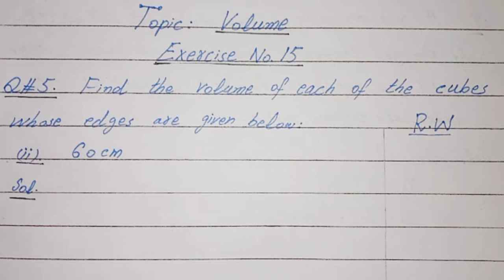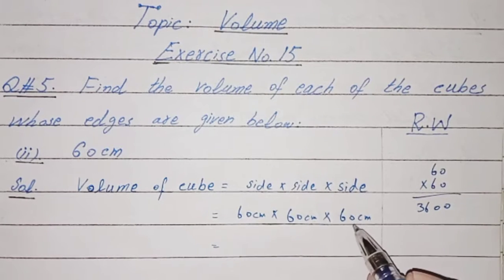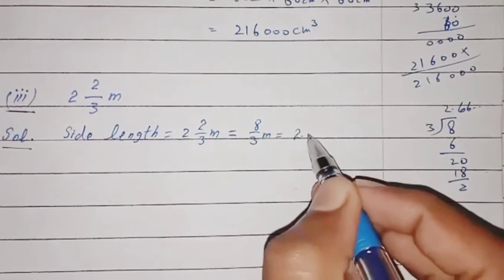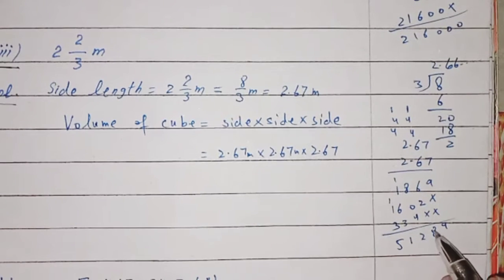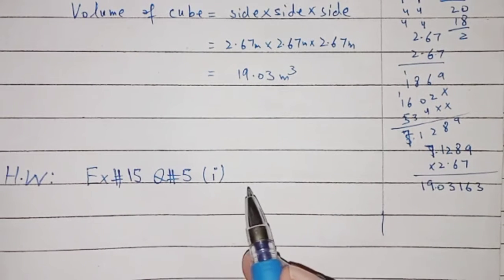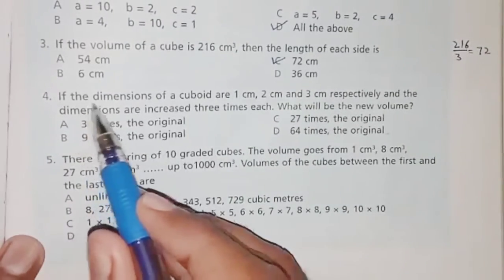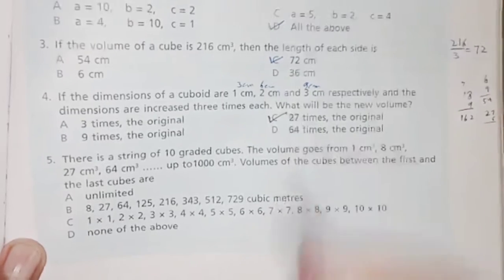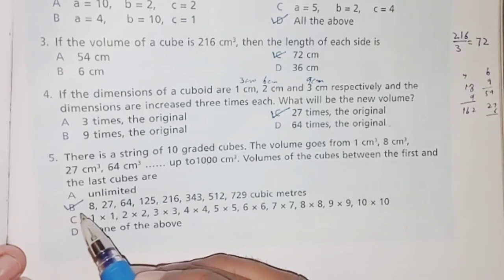Grade:6th Math(Volume of Cubes Exercise No.15 Q#5 + Objective)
CH#15 : Mensuration ; Volume
Topic : Volume of Cubes Exercise No.15 Q#5 + Objective